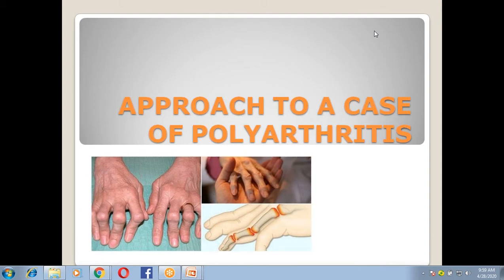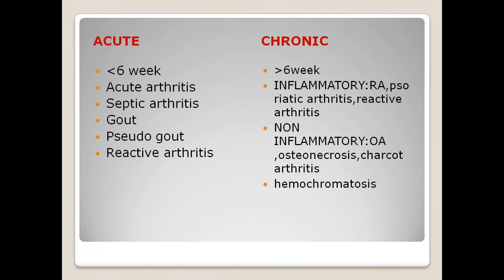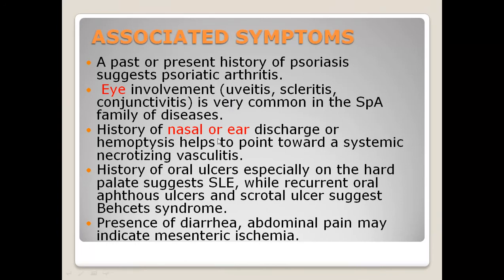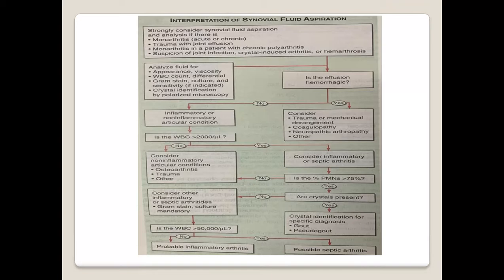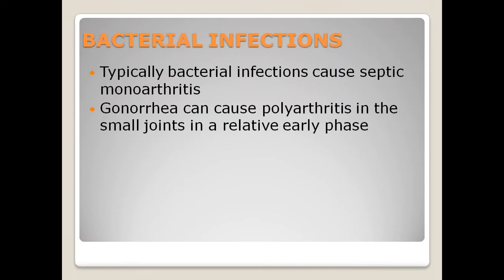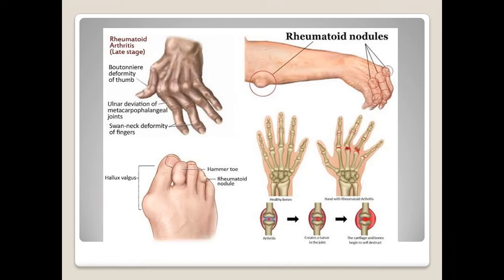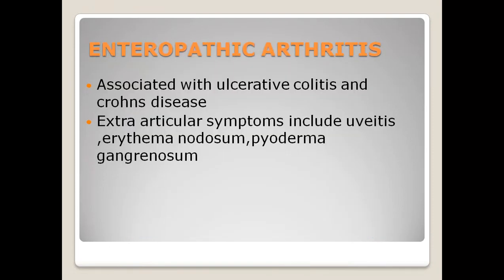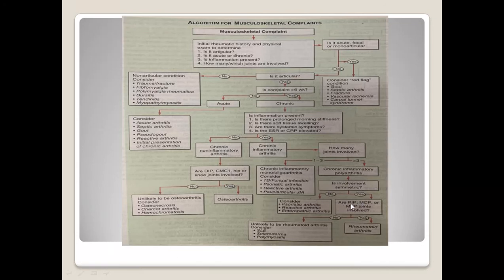MEDICINE - TOPIC - APPROACH TO A CASE OF POLYARTHRITIS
ABOUT THE APPROACH TO A CASE OF POLYARTHRITIS